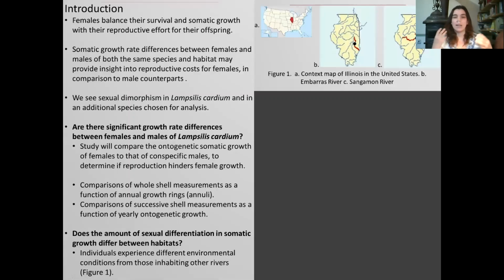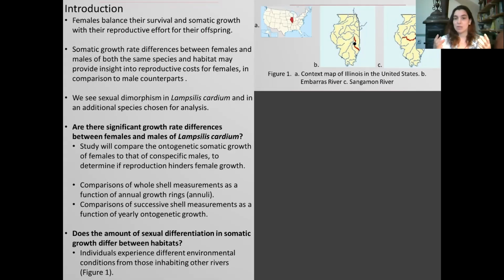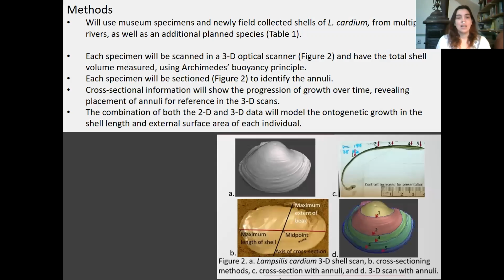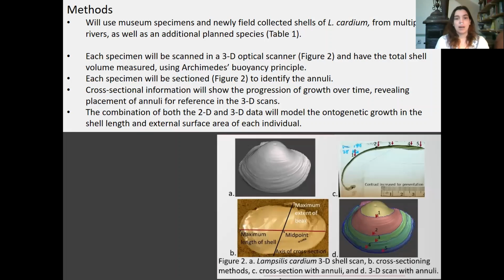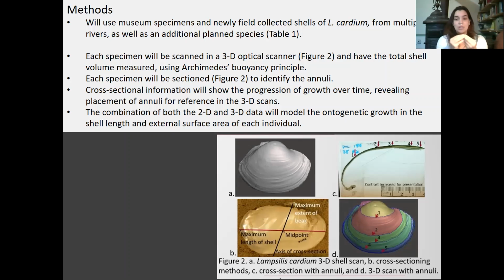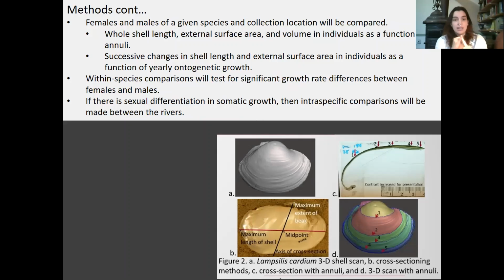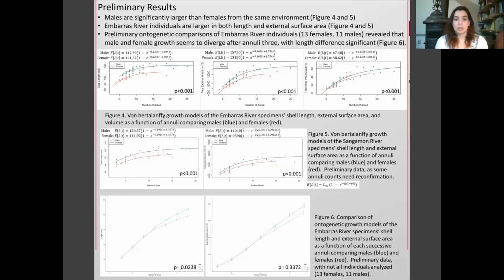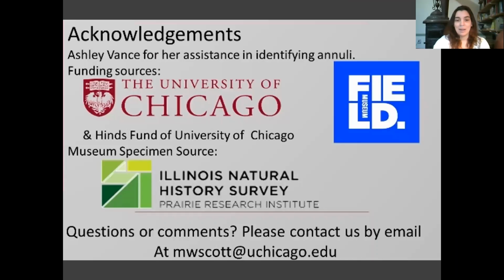Scott M FMCS Poster Recording 2021 jpg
SEXUAL DIFFERENTIATION IN SOMATIC GROWTH WITHIN LAMPSILIS CARDIUM (BIVALVIA: UNIONIDAE), AS A FUNCTION OF ENVIRONMENTAL IMPACTS. Mariah Scott1 & Rüdiger Bieler2.
1 University of Chicago, Chicago, IL;
2 Field Museum, Chicago, IL.

Females have to balance their survival and somatic growth with the fitness of their offspring.  Somatic growth rate differences between females and males of a given species may provide insight into how costly reproduction is for females, in comparison to their male counterparts.  Sexual dimorphism in shell shape is evident in Lampsilis cardium.  Are there significant growth rate differences between females and males of Lampsilis cardium?  If so, does the amount of sexual differentiation in somatic growth differ between habitats?
This study plans to make comparisons between female and male Lampsilis cardium, from two watersheds to answer these questions.  The comparisons of males and females will be limited to shells taken from a single collection event.  Samples from each location will include the right shell valves of up to 30 females and 30 males of the species, utilizing existing museum collections.  Optical 3-D scans of the specimens will be combined with cross-sections to determine the amount of length and external area added annually for each specimen.  These measurements will allow specimens to be analyzed morphologically, with simulations of their growth rates over time.  The growth of a specimen will be a model of the change in shell volume and shell cavity volume of females, compared to males, over successive years of growth.

Presentation Format: Poster with 3-Minute Message